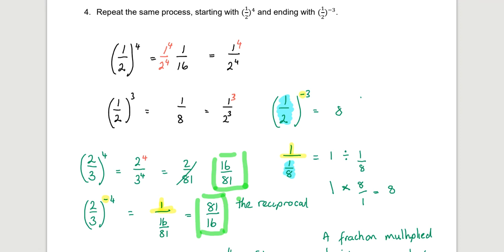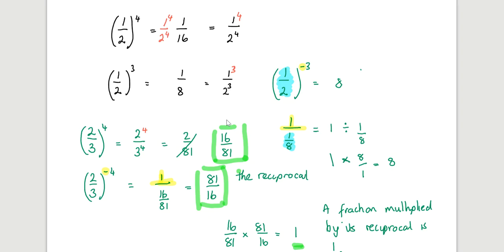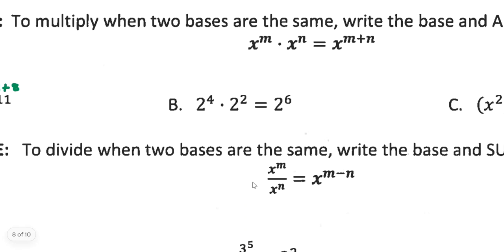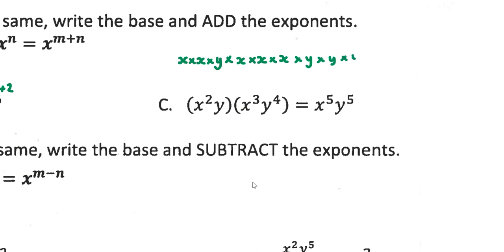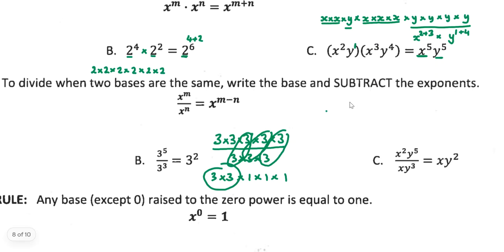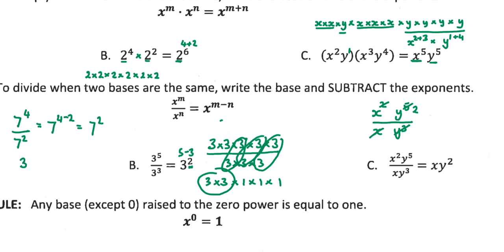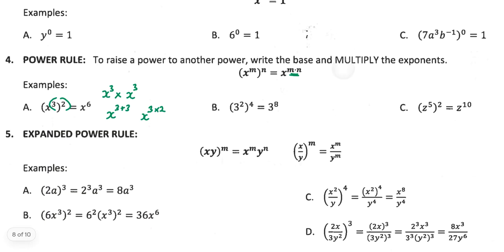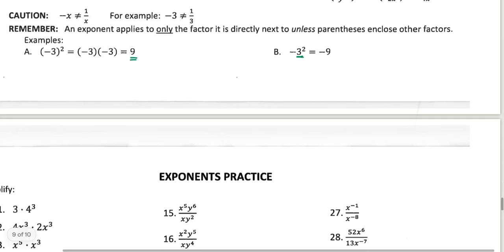Using the laws of exponents